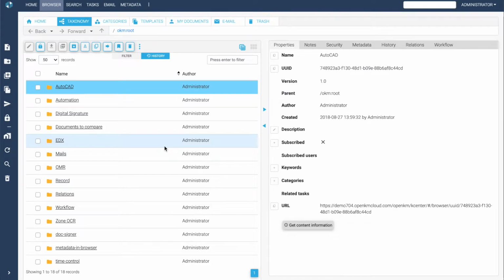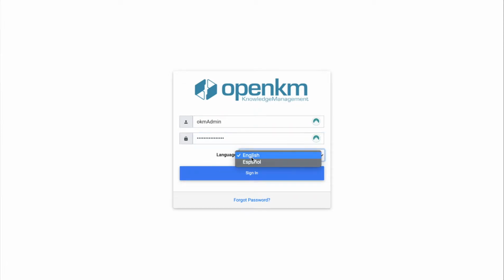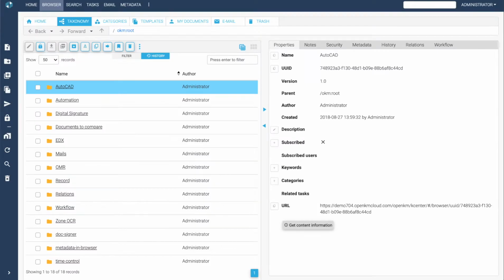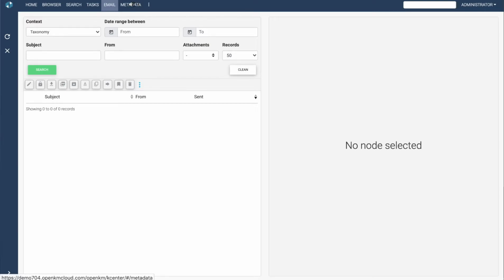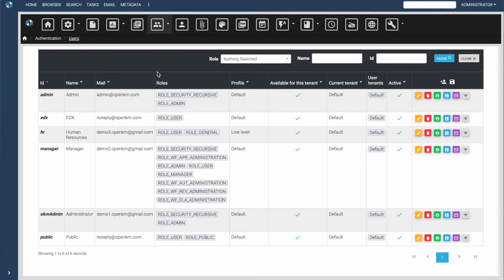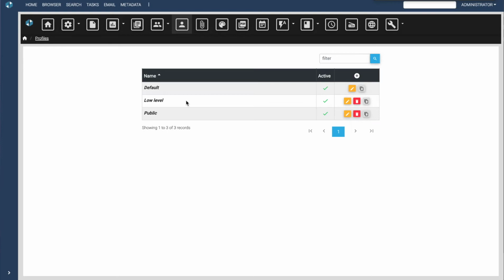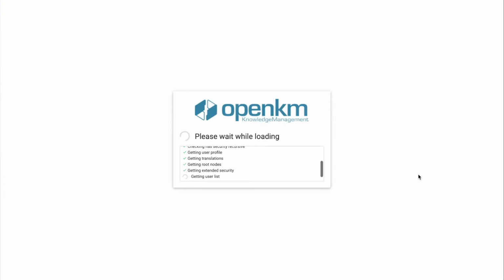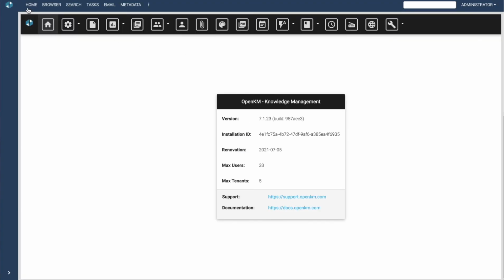UI Customization | OpenKM Version 7.1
In OpenKM, we can customize the user interface.

This is the standard user interface of OpenKM.

This is OpenKM, customized to have a different “look and feel.”
The user interface can be customized to have a different background color, style, or even a completely different functionality layout made to meet the requirements of a specific use case.
We offer customization services to any interested organization, and if the company wishes, it can also create its own customizations.

By default, any organization can customize the system.

For example, in the login tab, you could use your company logo instead of the one from OpenKM.

Now, we’re going to log into the system.

To access the document manager, all users need a username and a password.

You can also choose the language of the session.

In this instance, we only have two possibilities. However, OpenKM is currently translated into more than 35 languages.

You can also add languages manually by filling the translation fields in a simple database.

Now that we are logged in, we can see OpenKM’s new user interface.

The new user interface presents a modern and user-friendly experience.

You can also choose the classic user interface.

The classic UI can help you become familiar with the system by reproducing the appearance of a typical desktop application.

Both can be customized, and you can always switch between them.

Now let’s talk about OpenKM’s layout.

OpenKM is organized into 6 work areas plus the administration area:

By default, the first area we see is the Browser. This is where users perform most of the documentary activities.

Then, we have the Home area or Dashboard. It displays a summarized view of the user’s tasks and actions.

The third area is the Search engine. This tool allows us to search and find any documents stored in OpenKM. We can use multiple filters to find the documents.

The fourth area is the Task Manager.
It allows us to manage projects and events that may require collaboration and coordination of several users simultaneously.

The fifth area is OpenKM’s Email module.

The document manager stores emails in their entirety. It saves the message content and any email attachments.

The sixth area is the Metadata section. This area provides an improved experience to archivists working with documents based on group properties. In other words, users who use document metadata.

Lastly, we have the administration panel.

This is the private section of the system, designated to the administrators or the technical department.

Here, you can set the rules and protocols for using the document management system.

We are going to briefly explain how OpenKM works.

First, we are going to select the authentication functionality.

This is where the administrator grants users access to the system. Here you can create user credentials.

We can ask if the customer’s organization uses Active Directory or LDAP (Se pronuncia eldap).

OpenKM can communicate with other directory service providers to retrieve the user credentials. This way, the OpenKM administrator doesn’t have to repopulate the list of users.

Now let’s talk about the Profiles.

Each user has a designated profile.

This is the Profile section.

The profile configuration allows us to adapt the system to the requirements of each user or group of users.

To showcase the system’s functionalities, we can offer a presentation of the document management system guided by a simple example.

For example, let’s imagine we are working with a company that has a collaboration agreement with a university, which allows students to log into the company’s document management system to carry out the duties required by their internships.

The administrator can create a profile for the students.

Let’s modify the default profile.

We can edit the profiles by clicking on the edit icon. It looks like a pencil icon.

Let’s click on:

Components

Tab

And let’s deactivate the Desktop and Dashboard areas.

Let’s save the changes by clicking on the edit button.

And we are going to refresh the browser.

Now let's log in again, assuming we are a student accessing the document management system.

The system is quite different for the students and the company staff.

For the students, OpenKM is a platform that allows them to carry out basic support tasks.

They can search for documents and access their content, but they cannot add or edit documents.

It's a simple example, but it illustrates how easy it is to apply different configurations to the same system.

Now let's go back to the profile to activate all the work areas.

For the changes made in the administration area to affect the public areas, it is necessary for the administrator to apply the changes outside of office hours or request the users to refresh the browser.

Once again, we have access to all the work areas.